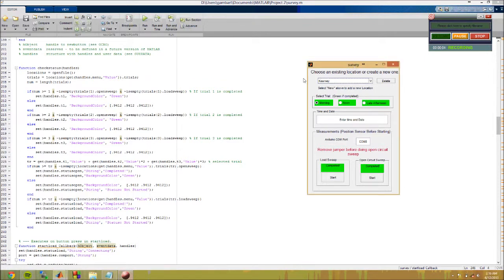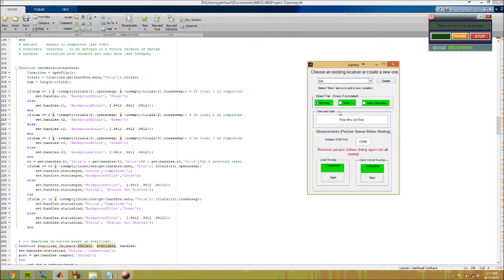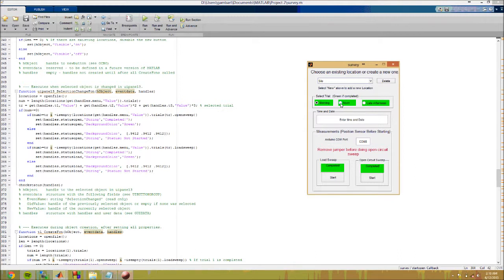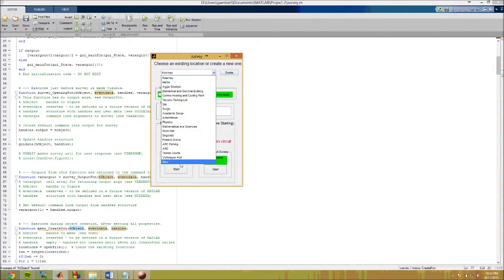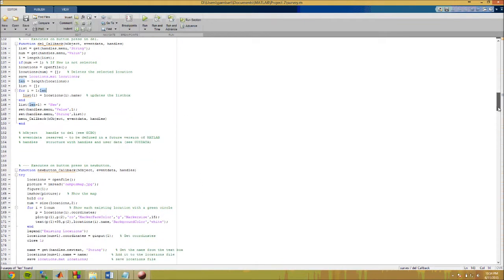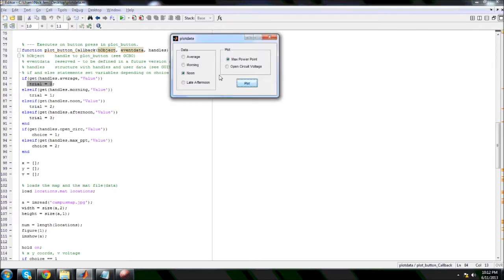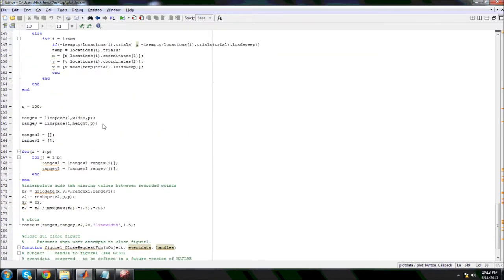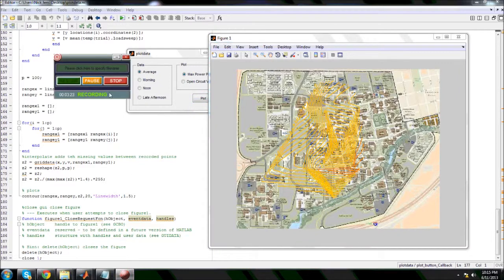Eng 6 Solar Survey Project Team 31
Grigor Ambartsumyan, Nick Jens, and Mary Sedarous